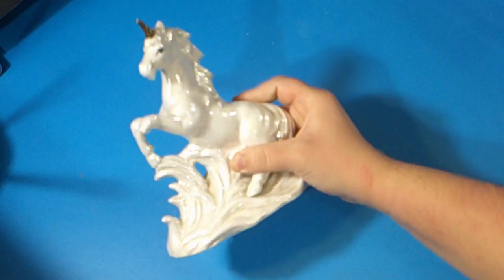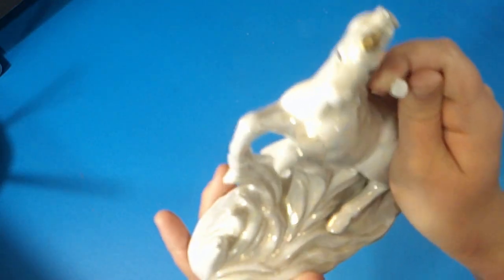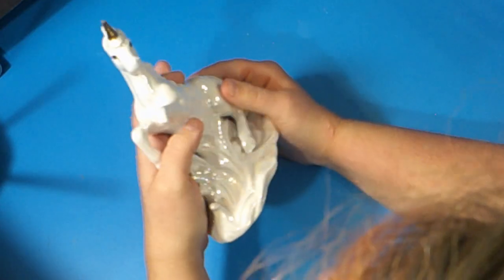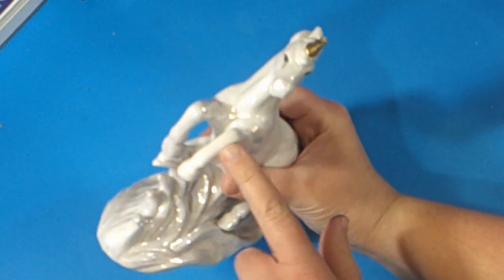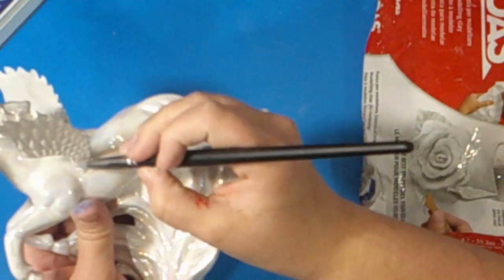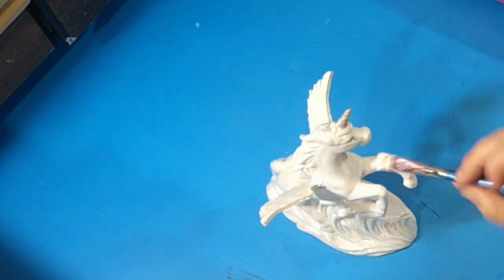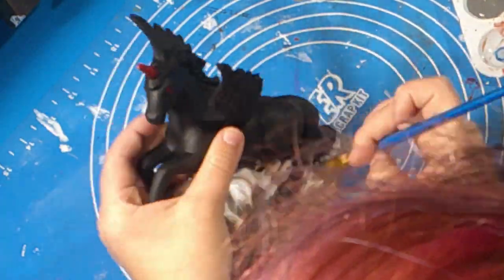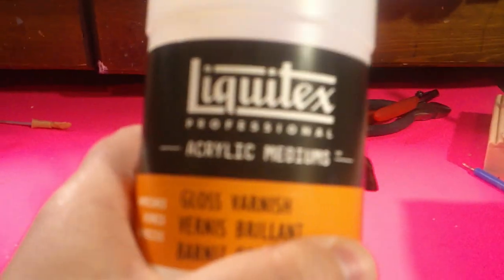Thrift Store Makeover | Episode #2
This video took so long to edit, I'm sorry it had to take this lone for a video to finally come out. But I had three scene of animation in this video. never again with that. Anyway, here is another Thrift Store Makeover video, where I gotten an item from my local thrift store, and decided to put my own spin onto this horse. You'll see.

YouTuber Mention
Moriah Elizabeth @MoriahElizabeth
Graveyard Loon @GraveyardLoon
NerdECrafter @nerdecrafter

Music
Kevin McCland
Investigation

Dragonsnips